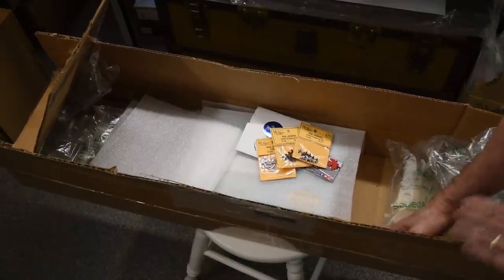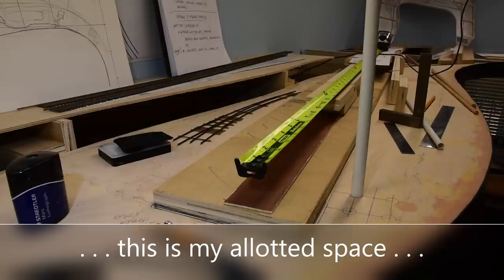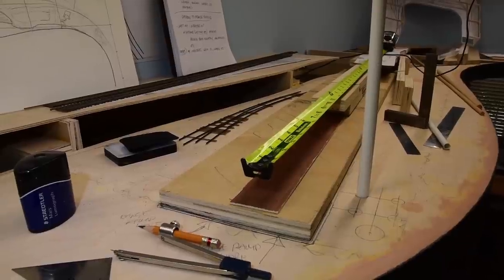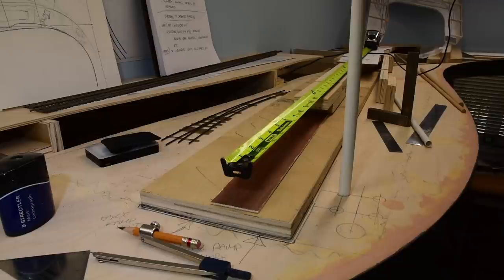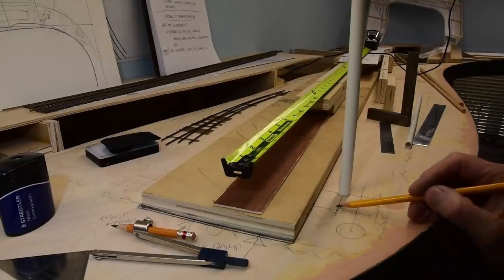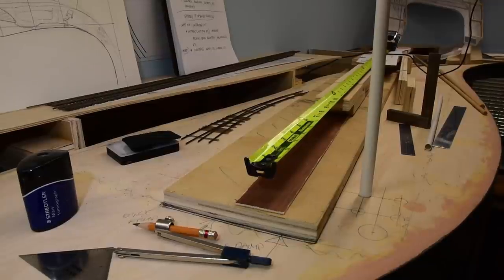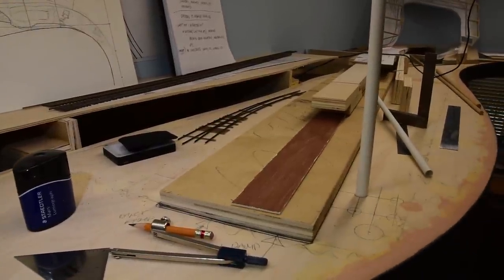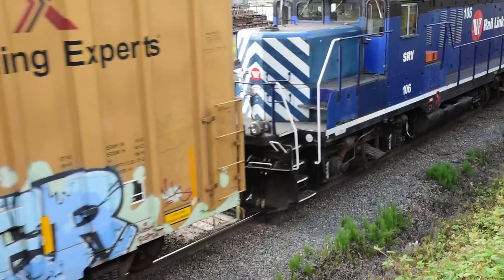Will My Dream Railroad Fit The Space? | River Road Vlog # 12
A demonstration on how to apply Composition and Ratio when fitting a favorite "signature" scene into a limited space on an HO Scale Model Railroad Shelf Layout.